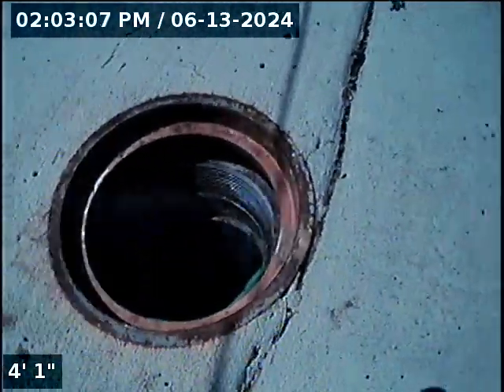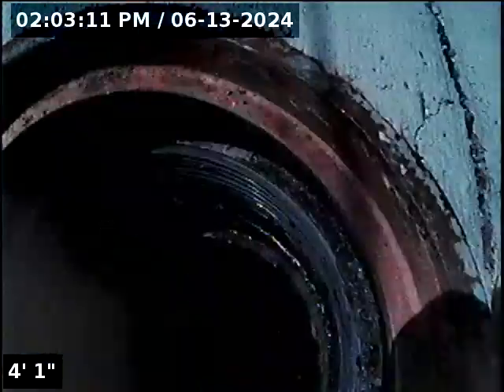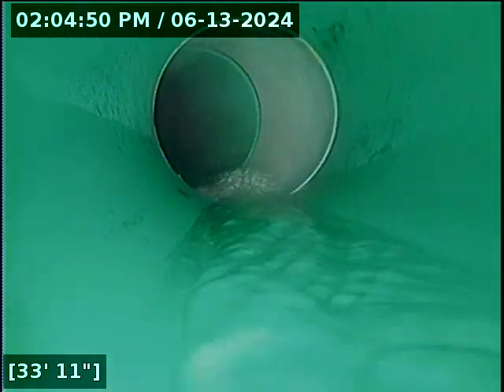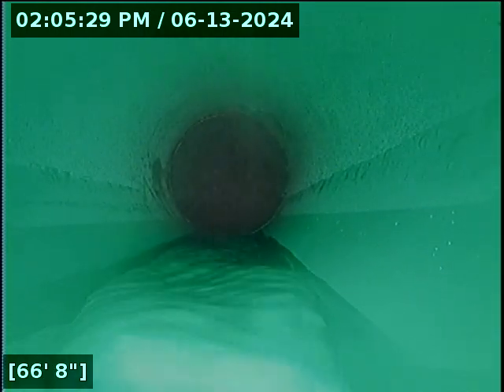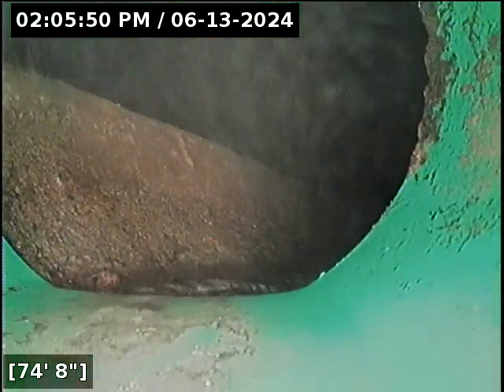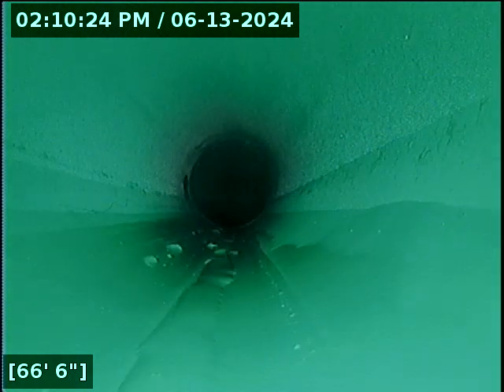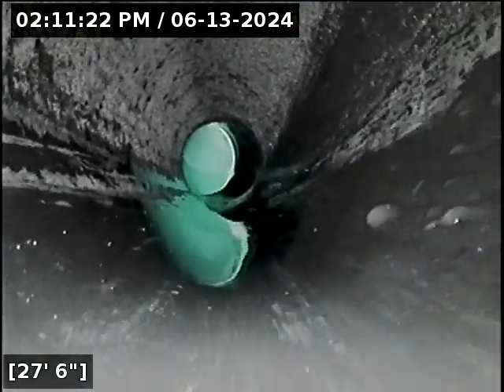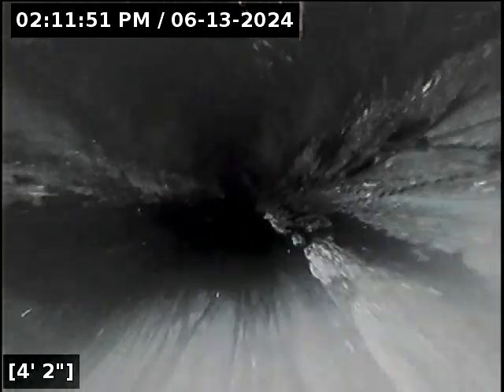June 14, 2024